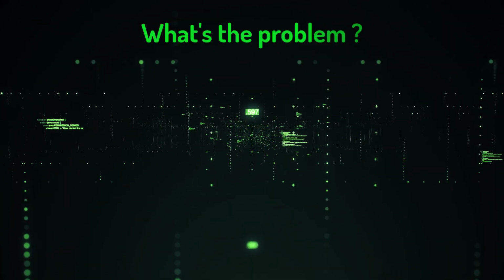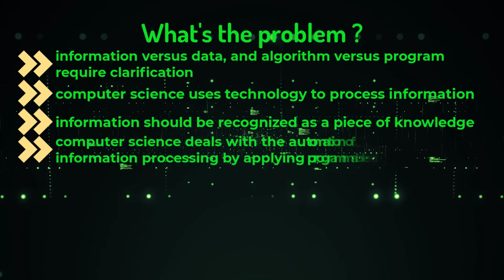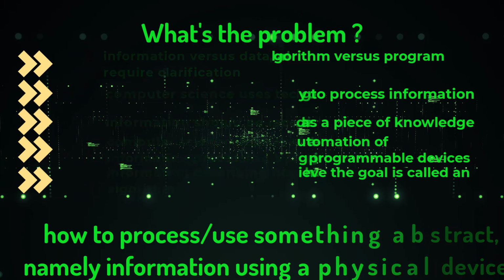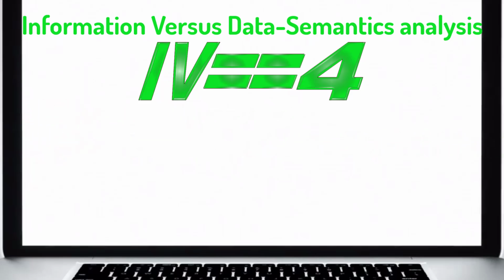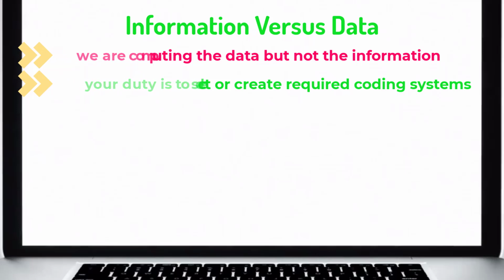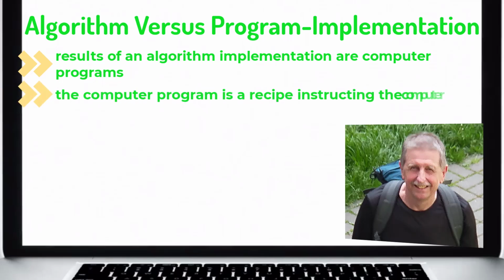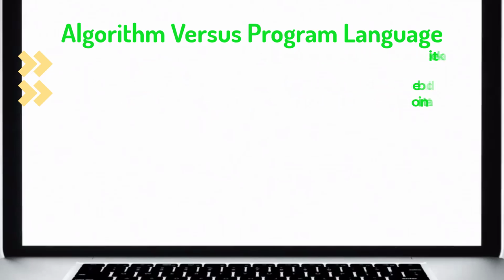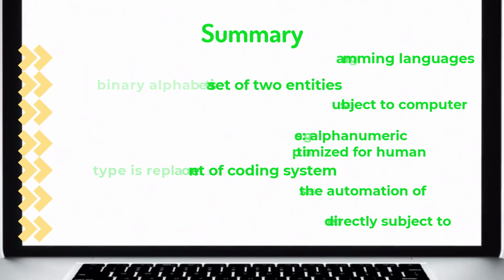Programming in Practice - Information Computation Fundamentals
The main goal of this video is to recall fundamentals concerning information computation. Differences between information versus data and algorithm versus program are examined. The discussion is founded on terms like alphabet, syntax, and semantics. The lesson concludes that data represents the information, and the program implements an algorithm based on a type concept embedded in recent programming languages.